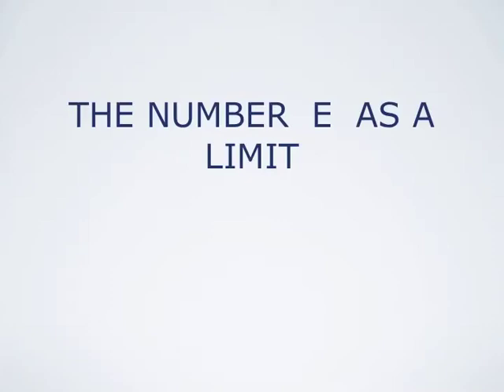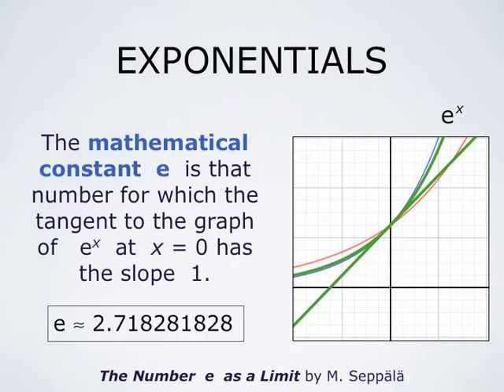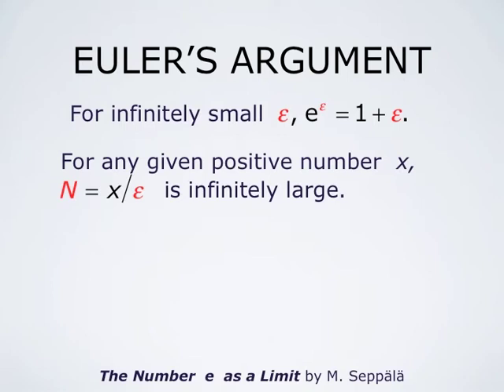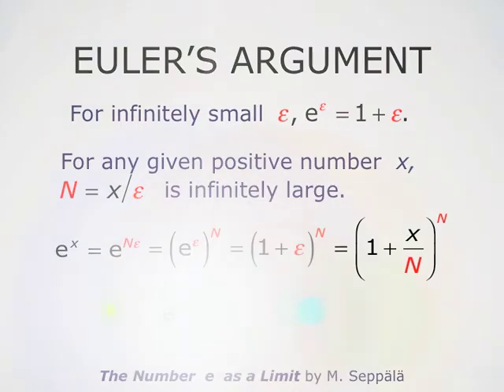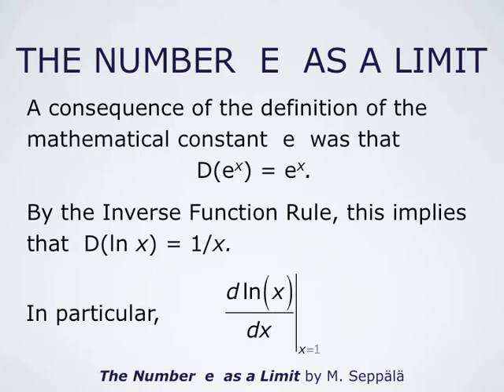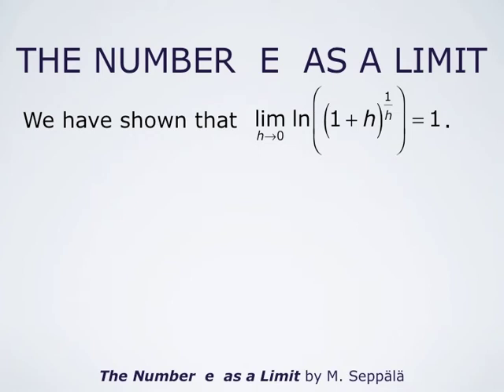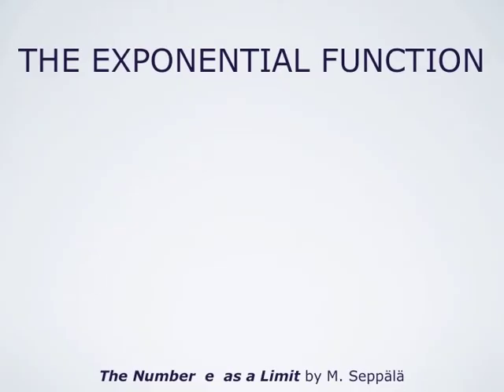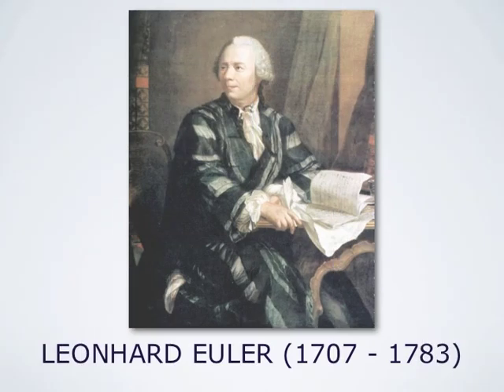The Number e as a Limit